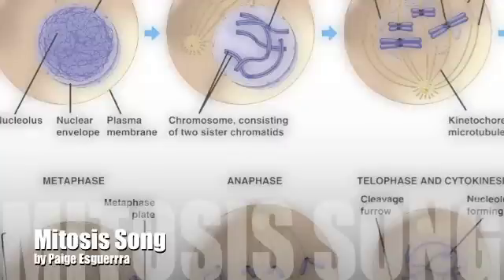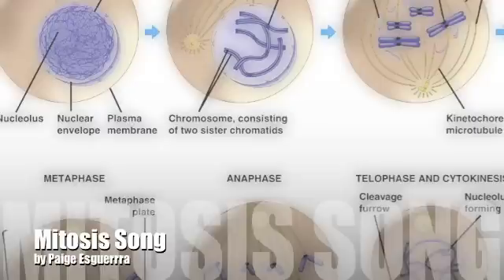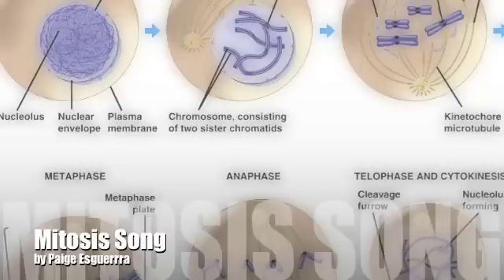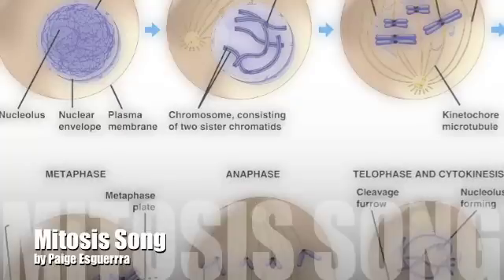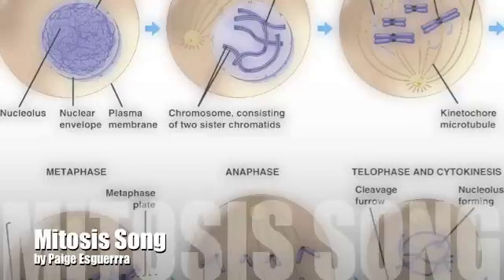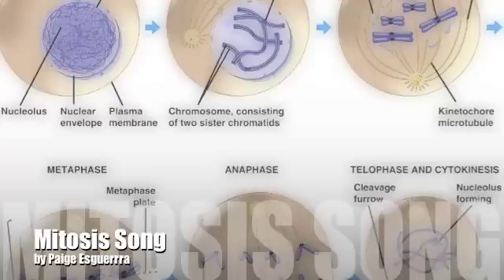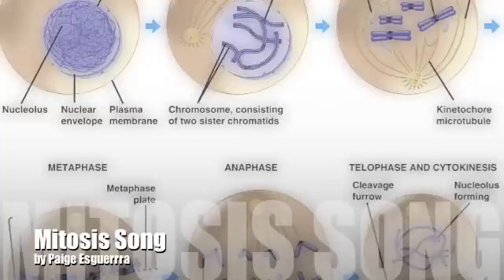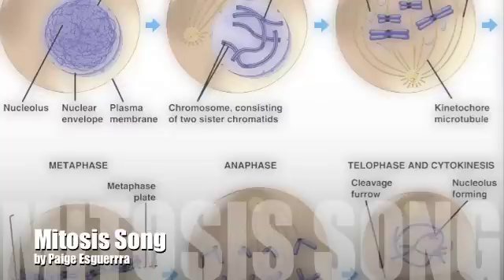Mitosis (EMINEM NOT AFRAID)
my bio project.